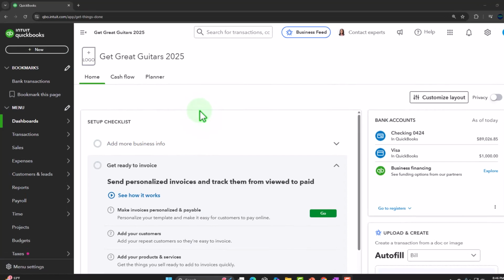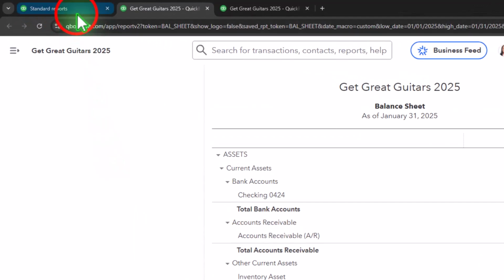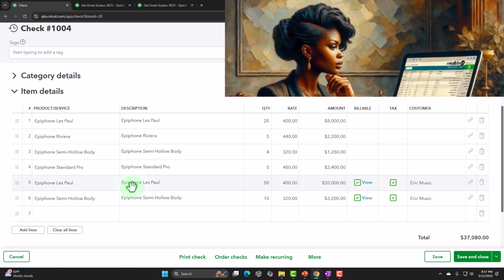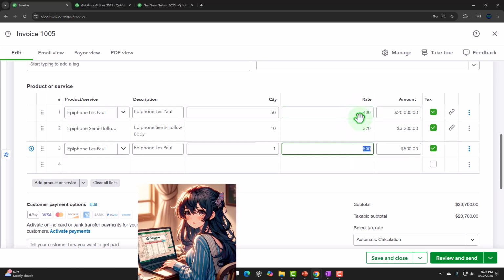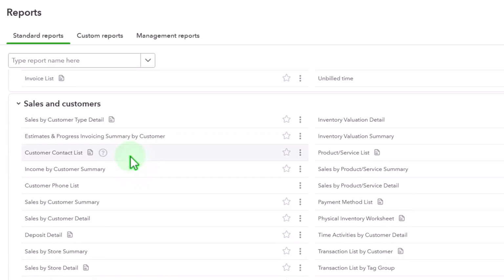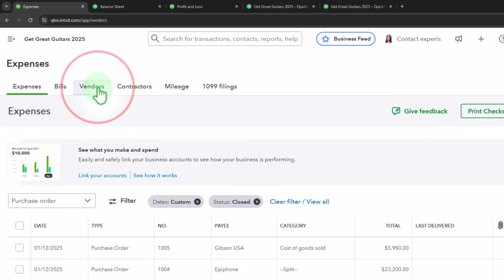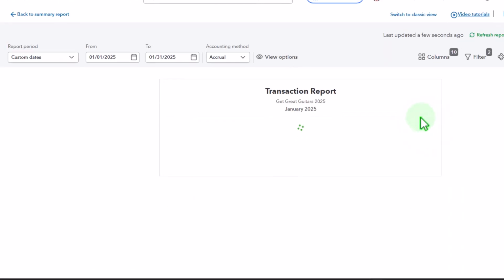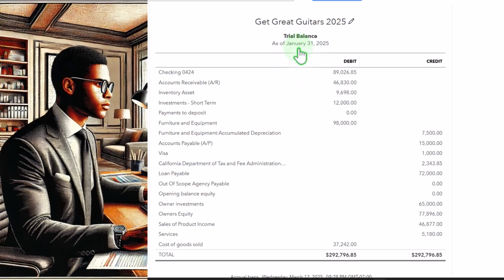Invoice Created From Check Created From Purchase Order 7180 QuickBooks Online 2025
Invoice Created  From Check Created From Purchase Order
QuickBooks Online 2025